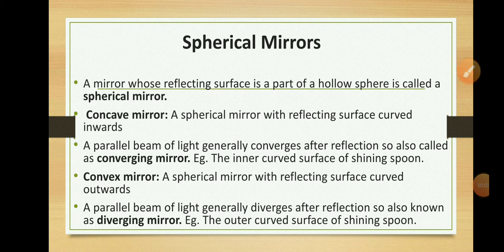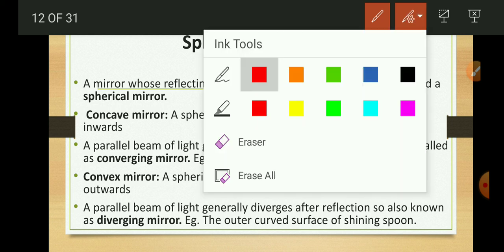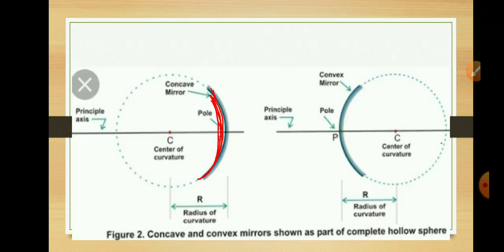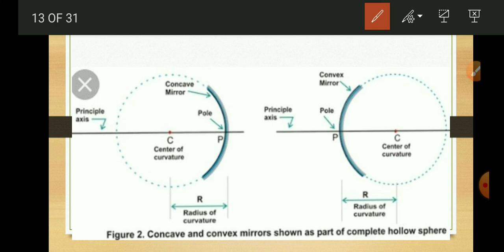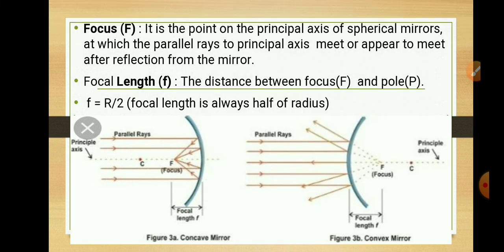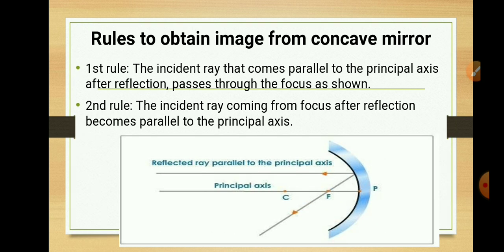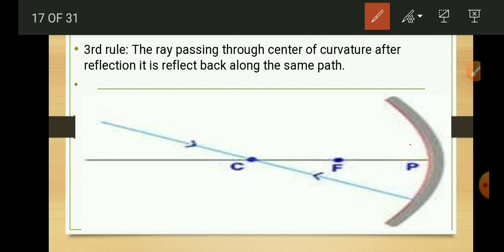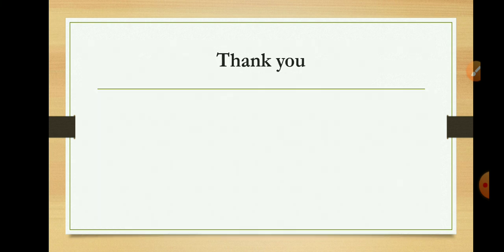STD 10 SCIENCE L 10 PART 2